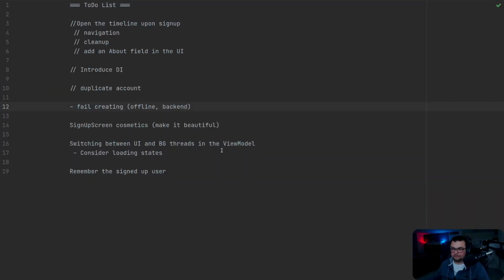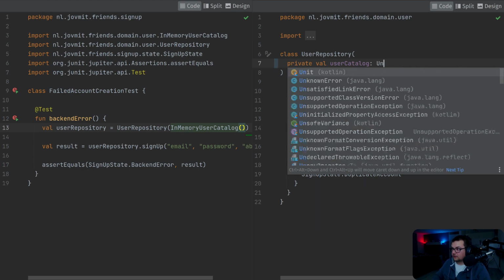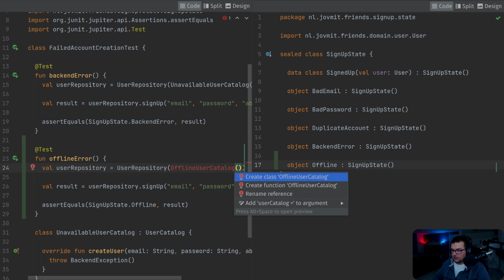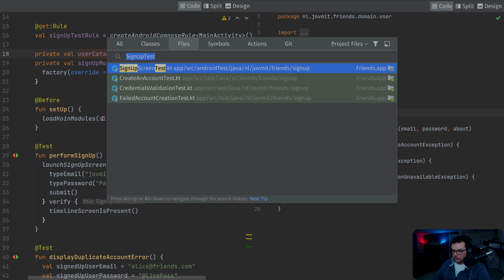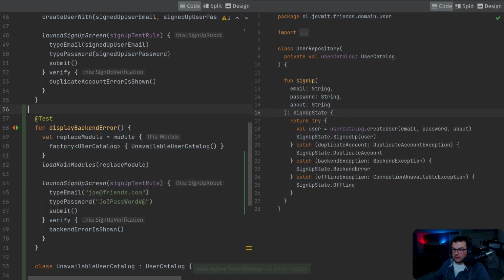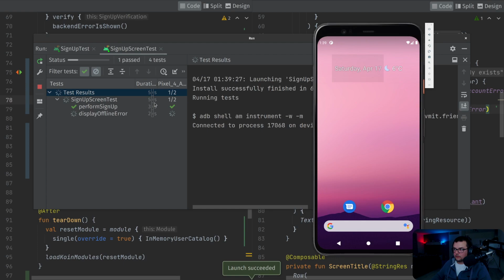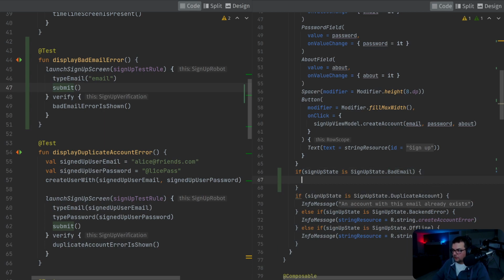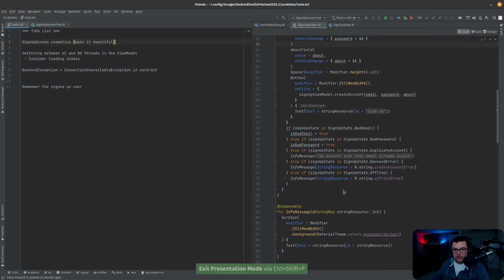Friends App Android Client Ep11 - TDD on Android Screencast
In this episode, we write more tests to make sure the UI is reacting properly to the different states, particularly backend error, offline error, or bad credentials.

Timeline:
00:00 Agenda
01:03 Handle backend error
05:45 Evidence to extract interface
08:42 Stub to represent backend error
09:40 About architecture layers
14:45 Handle offline error
21:30 Switch to the UI tests
23:40 Update the DI module
25:45 UI test for showing backend error
29:00 Replacing a component in the DI graph
33:05 Display backend error in the UI
34:55 UI test for showing offline error
39:50 Display offline error in the UI
43:00 UI test for bad email
46:00 Display bad email error
49:08 UI test for bad password
52:18 Display bad password error
56:13 Wrap up